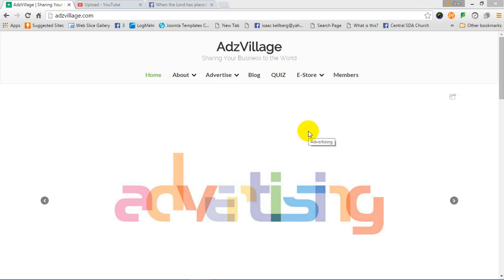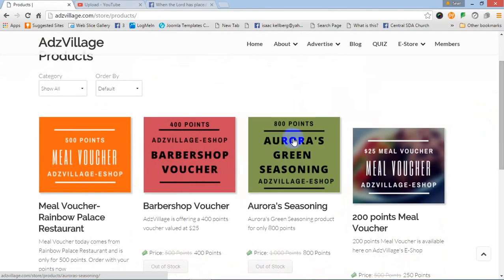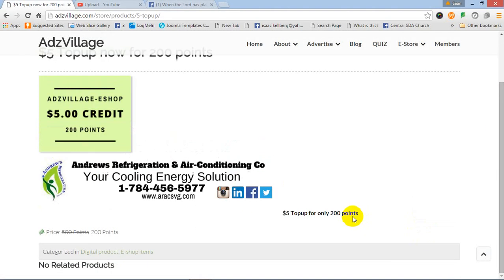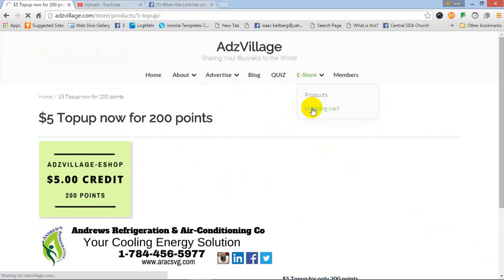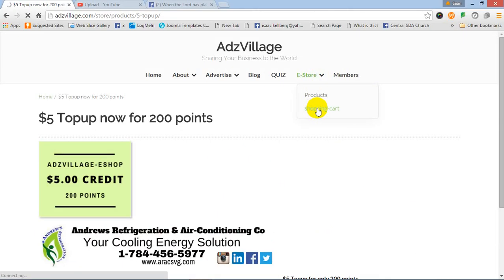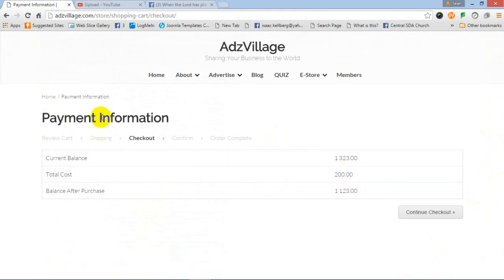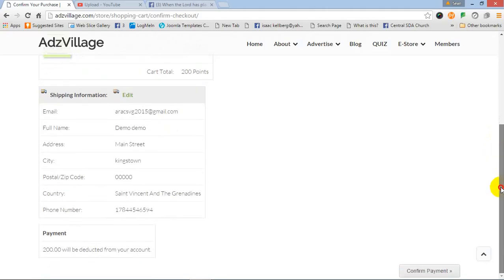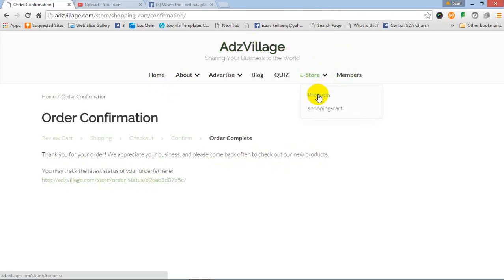E Store making an order